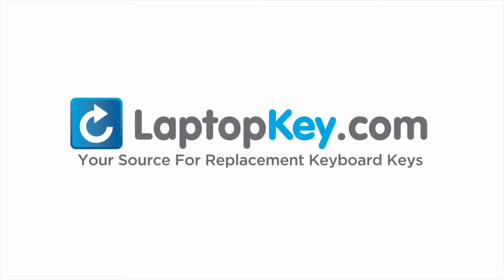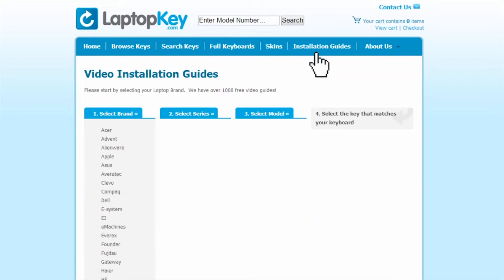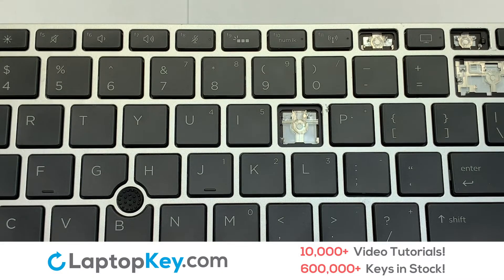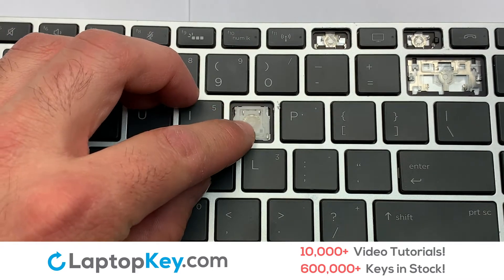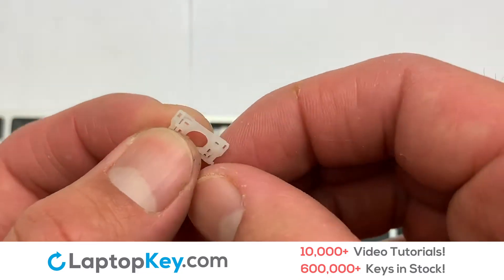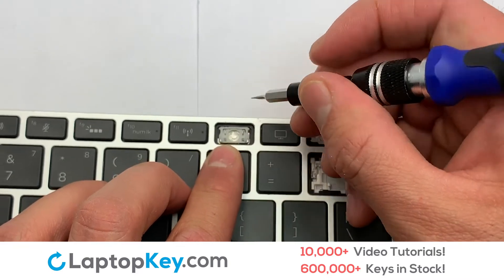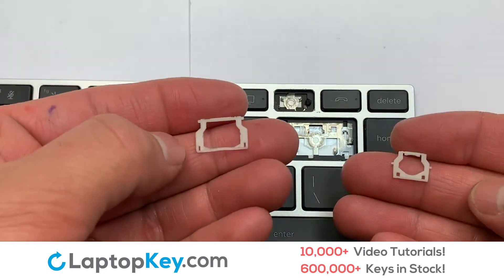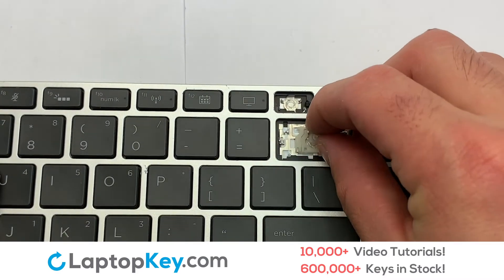Single Laptop Keyboard Keys Repair Guide | HP EliteBook 745G5 840G5 846G5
HP EliteBook 745G5
HP EliteBook 840G5
HP EliteBook 846G5
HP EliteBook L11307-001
HP EliteBook 6037B0138601
HP EliteBook SG-90400-2BA